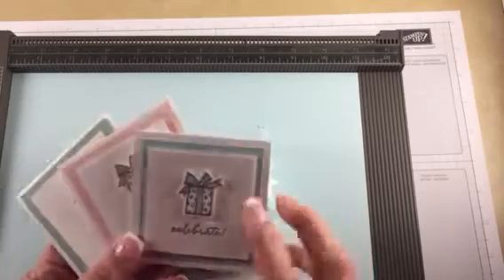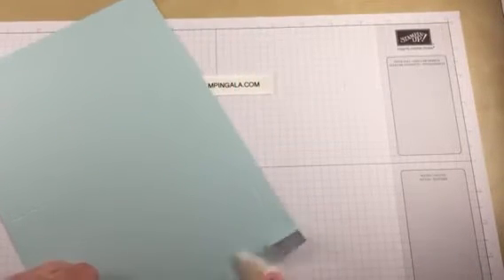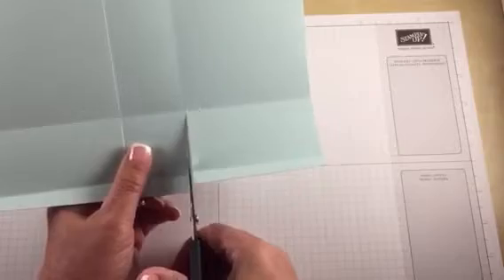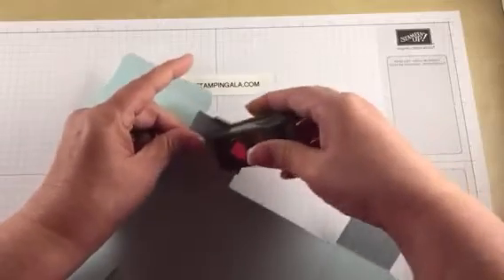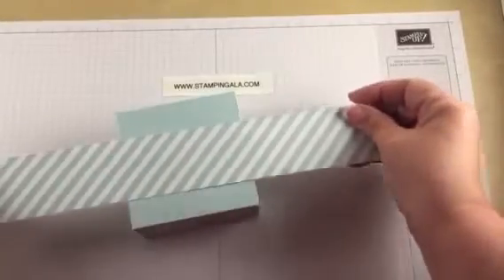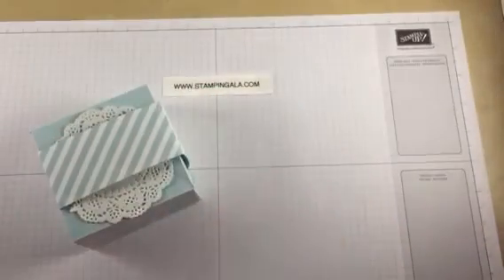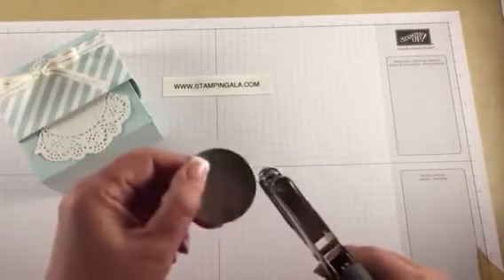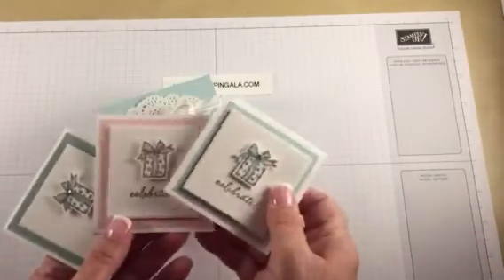3X3 NOTE CARD BOX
Learn how to create a box to hold 3 X 3 note card.